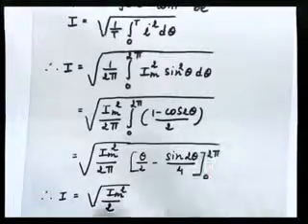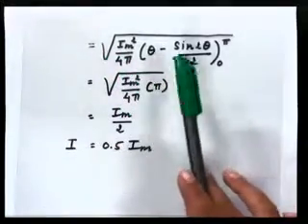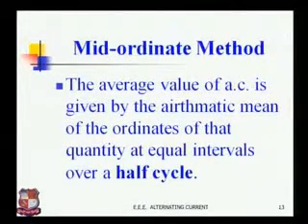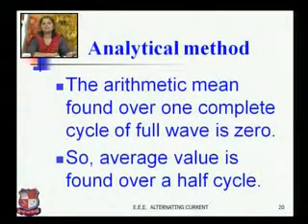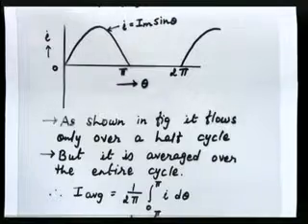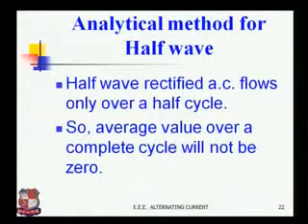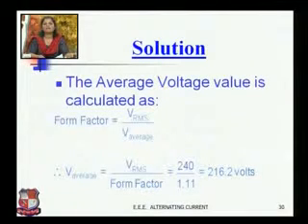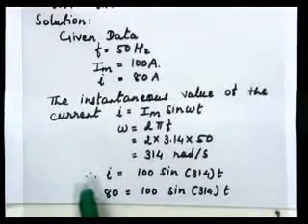Sweta Shah Elements of Electrical Engineering Single Phase A C Circuits 5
Sweta Shah-Ahmedabad Institute Of Technology, Ahmedabad-Elements of Electrical Engineering -Single Phase A.C. Circuits-Definitions , R.M.S. And Average Values , Vector Representation Of Alternating Quantities.